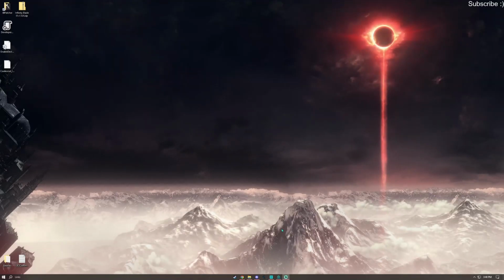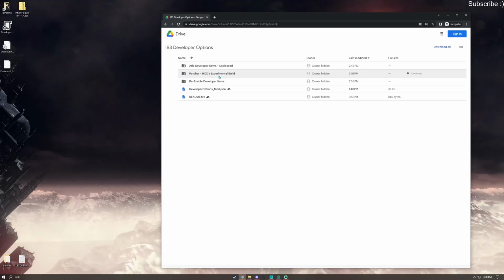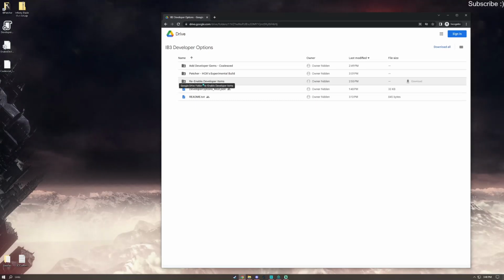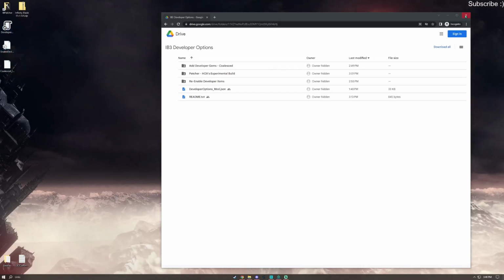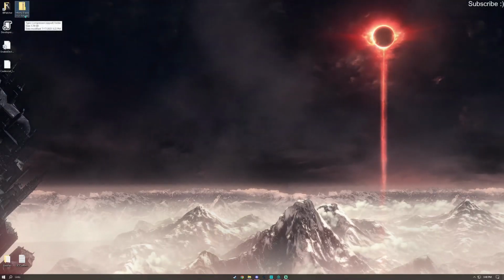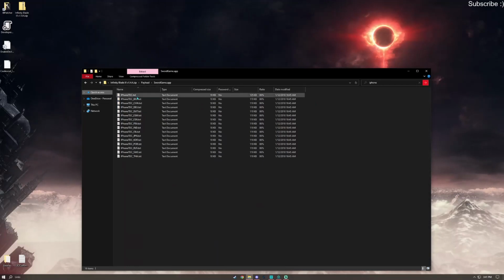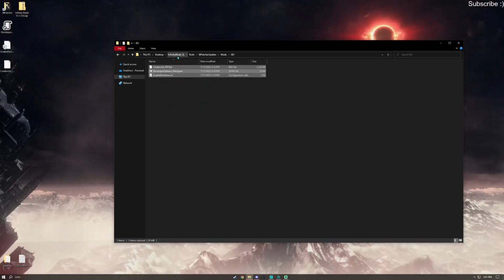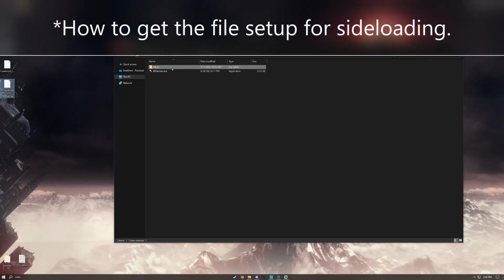Infinity Blade 3 Developer Menu Showcase - Developer Gem store, Gems, Potions, Cheats and more!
*NOTE* Steps to delete IPhoneTOC.txt folder are no longer needed with the latest version of HOX's patcher.